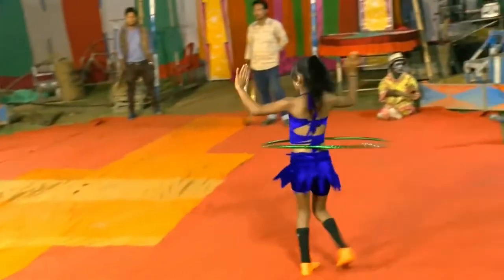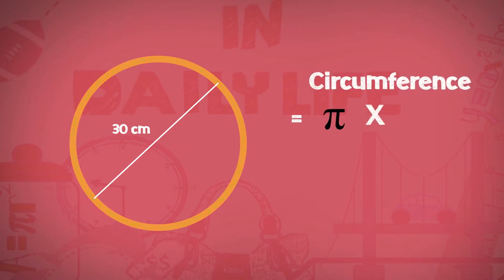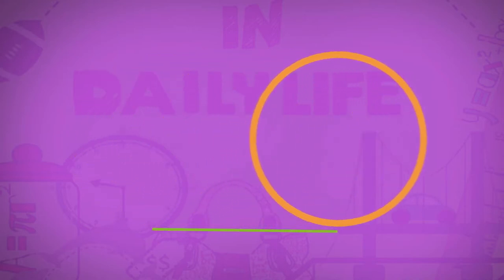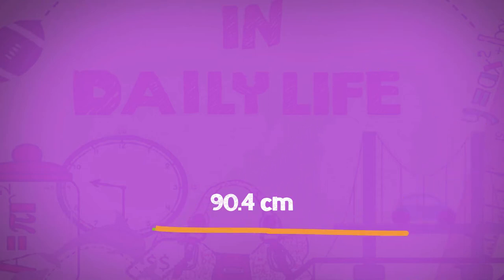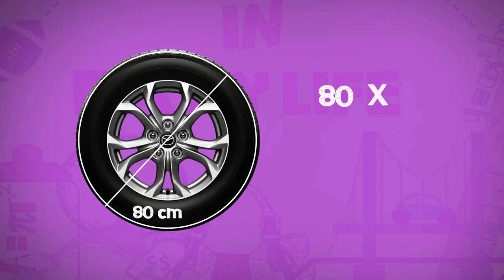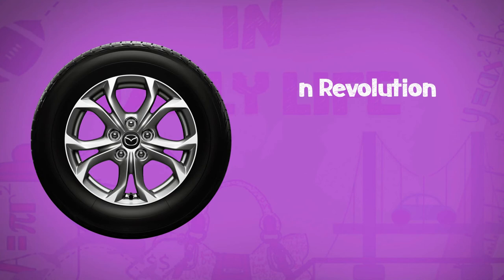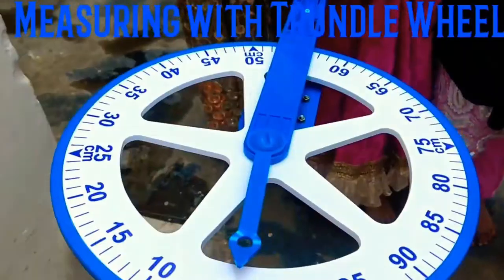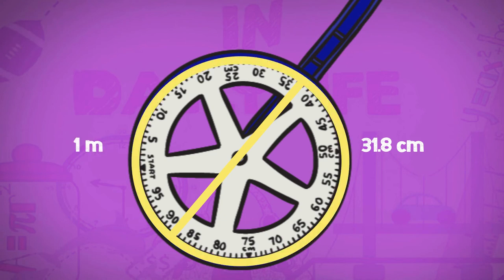How speedometer measures the distance?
Speedometer | Mathematics | Circles